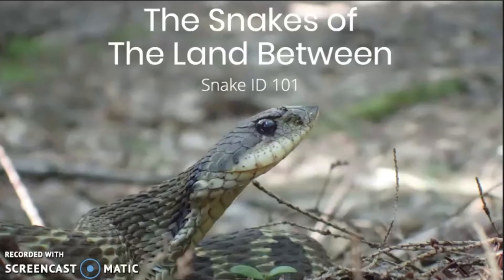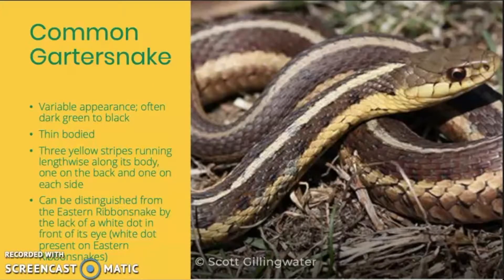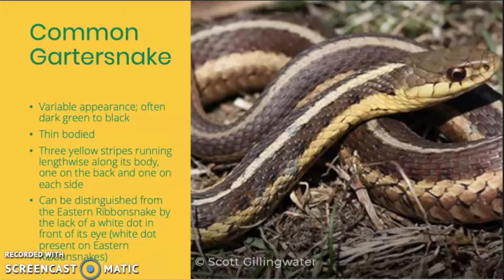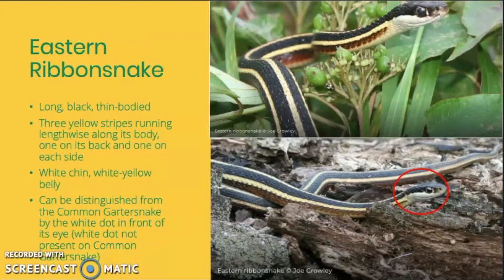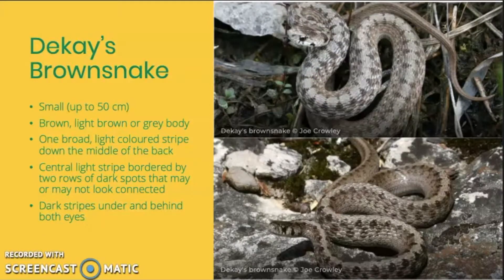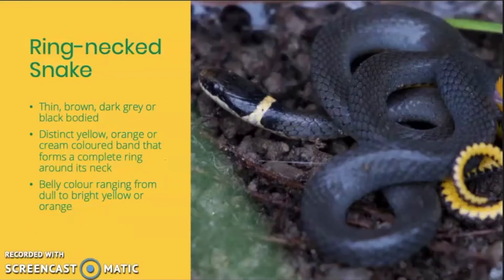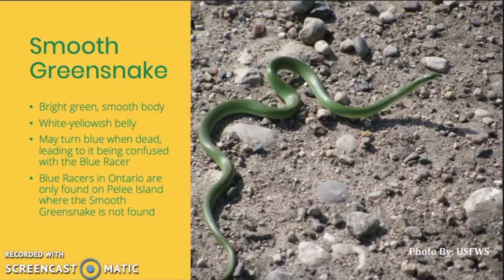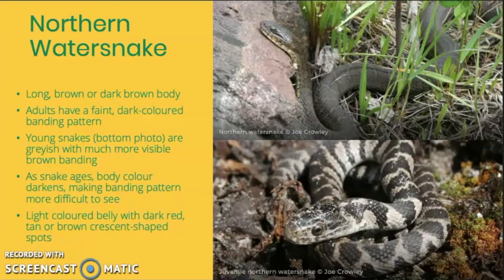Ontario Snake ID 101 | The Land Between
Join Siena to learn about how to identify the 12 native snake species that are found in The Land Between. Then join us as Snake Supervisors to help your local wildlife thrive!

Most snakes are disappearing as their habitat is lost, they get killed on roads, and with some species, populations are dwindling because people mistaken them as threatening, and then kill them. With your help we can identify where these slithery sentinels are hanging out and how to help them thrive to keep rodents or other raiders in check.

Help save Ontario's wildlife by donating to The Land Between